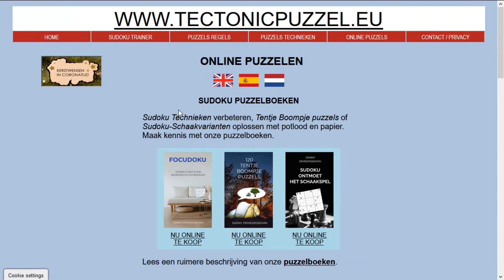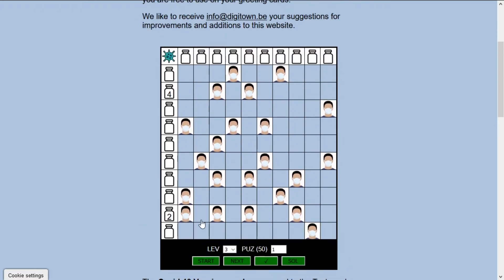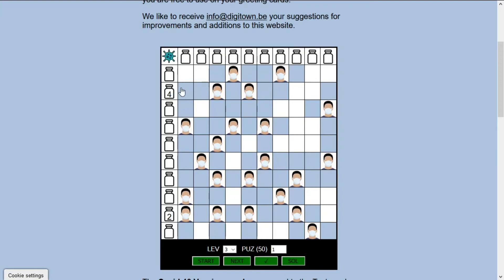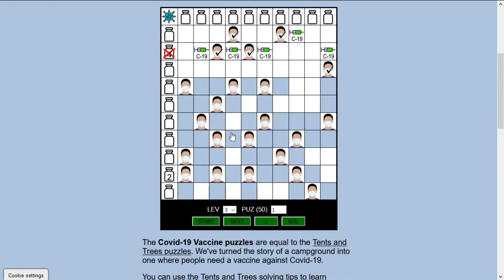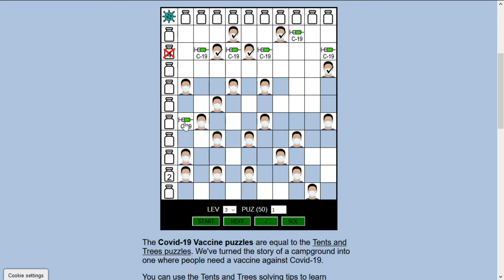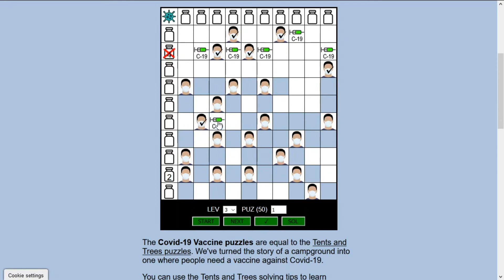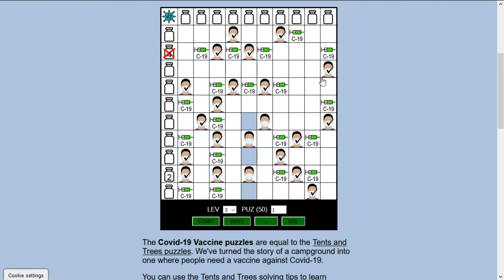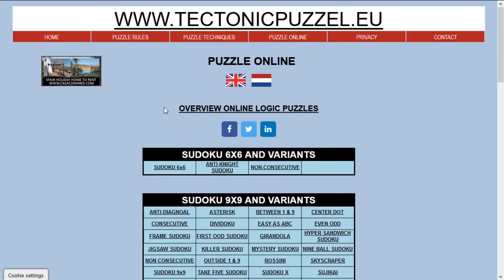LEVEL 3 - Covid-19 Vaccine puzzle = Tents and Trees puzzle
- Try my Covid-19 Vaccine puzzle online.
In this video I will explain puzzle 1 of level 3 from my website.

It is like a Tents and Trees puzzle but with another story.
Now you don't have to connect a tent with a tree, but you have to give each person a vaccine to protect against the coronavirus.
My book with Tents and Trees puzzles is